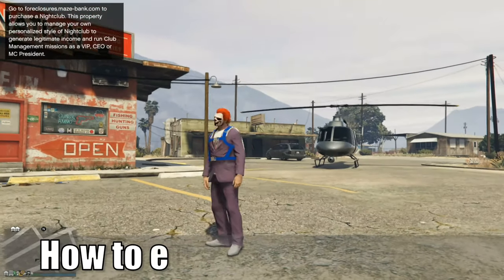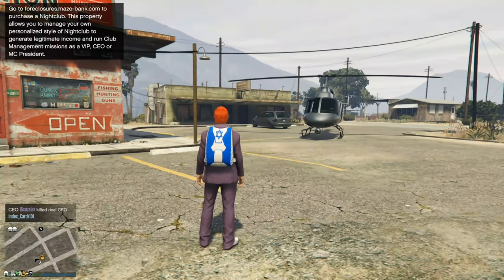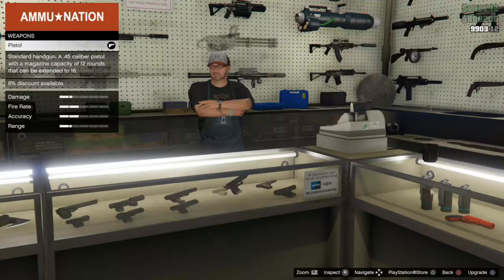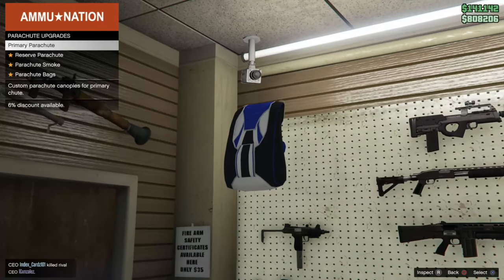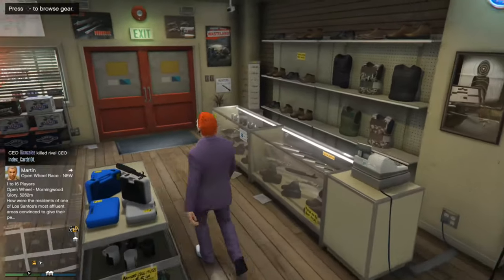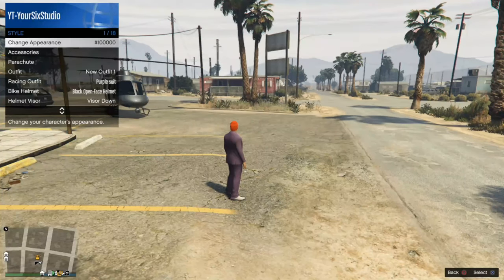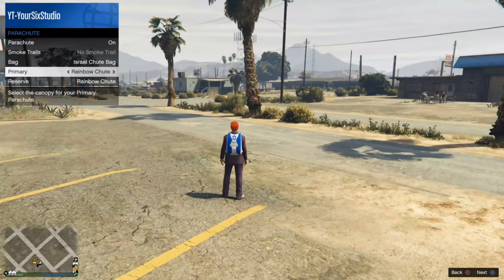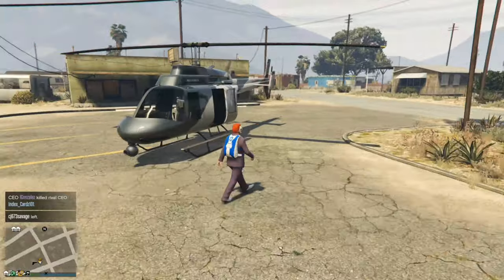How to Equip & Get Parachute in GTA 5 Online (Fast Tutorial!)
Do you want to know how to get and parachute in GTA 5 Online? To buy and get a parachute go to an ammu nation store and buy the parachute. When you buy the parachute it will be equip, but you can go to the interaction menu, then go to style, parachute and put the parachute on over your clothing. Now you can free fall and press x or a and your parachute will deploy! ...